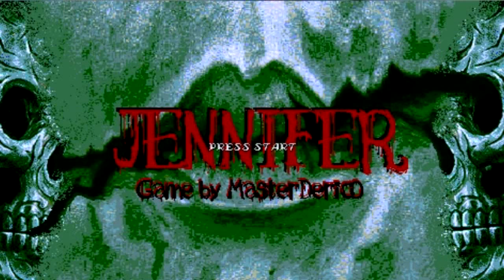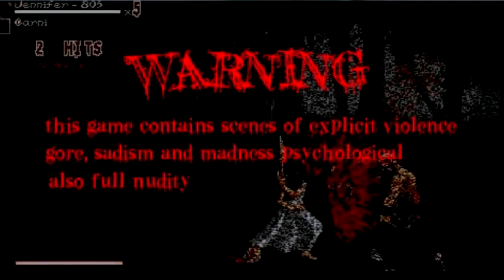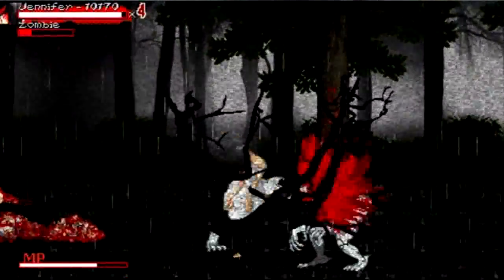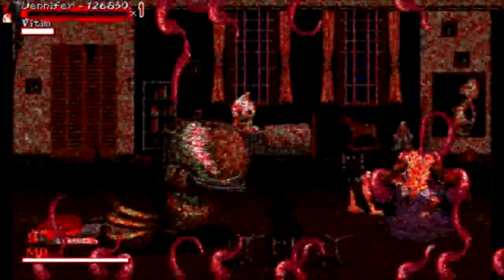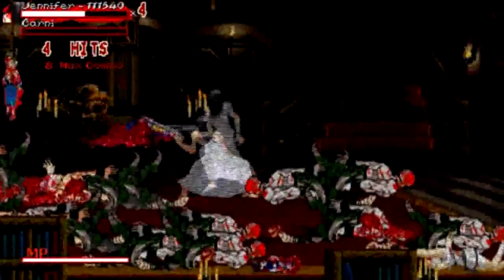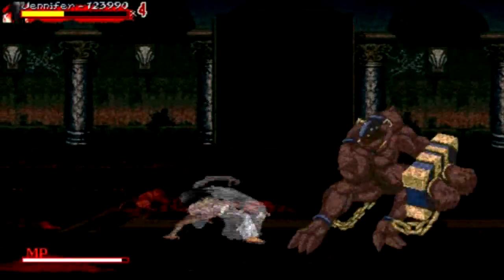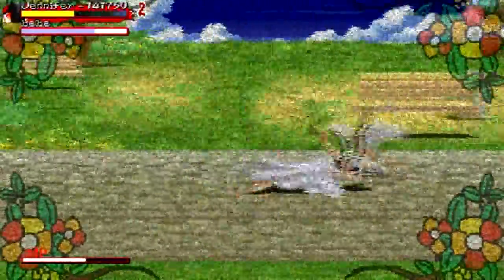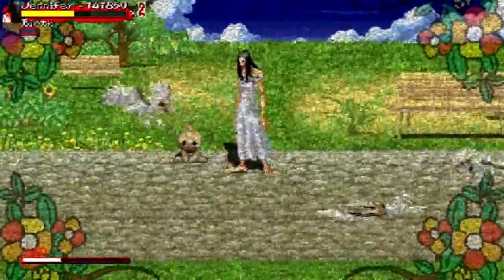Jennifer : Strange Little Games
A horror game that plays like a classic beat em up ? Oh Yeah!
Jennifer is a spooky  game by Masterderico but also fun game to play . Its a side scrolling brawler that doesnt feel  amateurish. This is in my
opinion, one of the best games created with the OpenBor engine.  A great free pc
homebrew. :)
The game shown  in this youtube video is Jennifer.